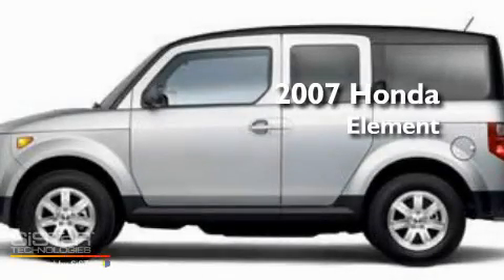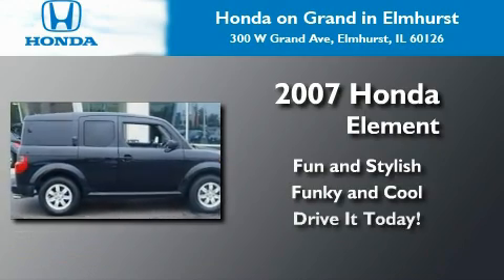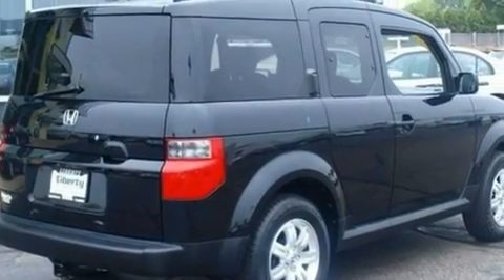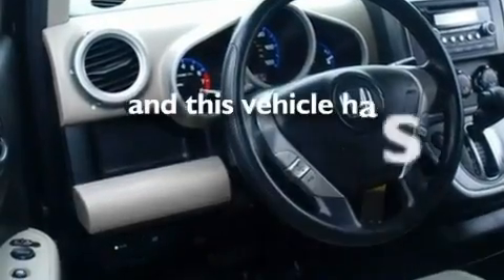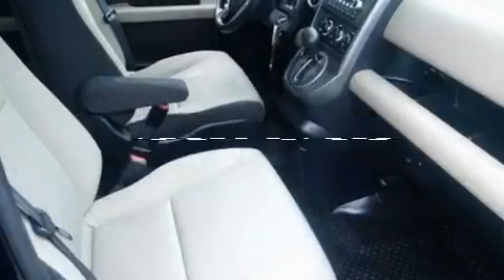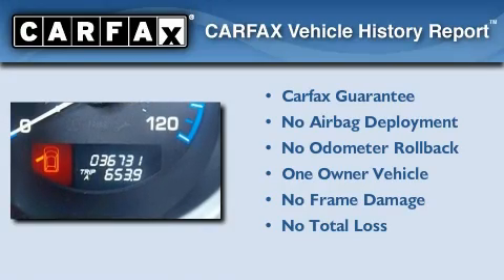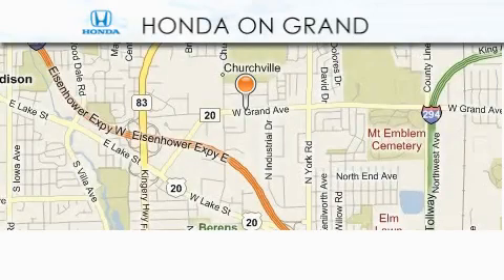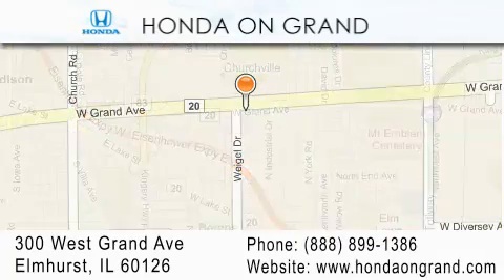2007 Honda Element Elmhurst IL 60126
Year: 2007
 Make: Honda
 Model: Element
 Engine: 4
 Trans.: Automatic
 Exterior: Nighthawk Black Pearl
 Miles: 36,736

 Stock: P1980

 Pre-Owned 2007 Honda Element Elmhurst IL